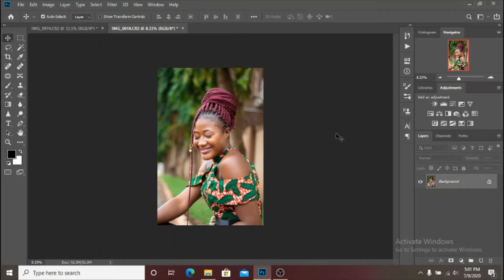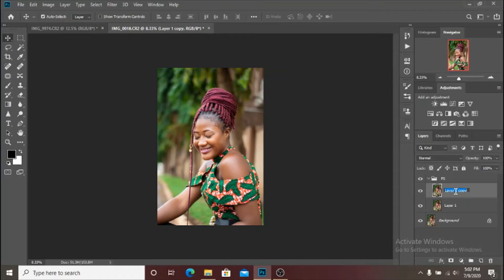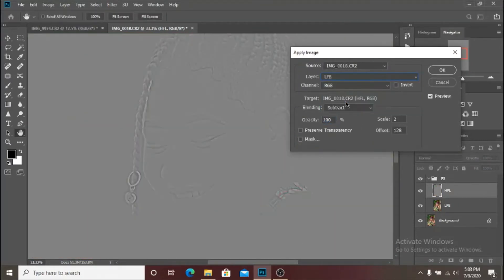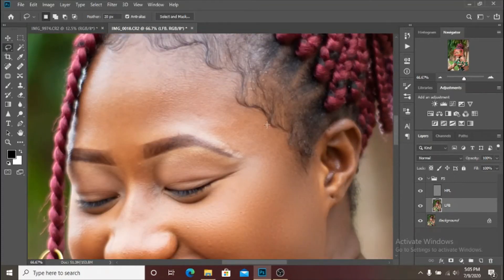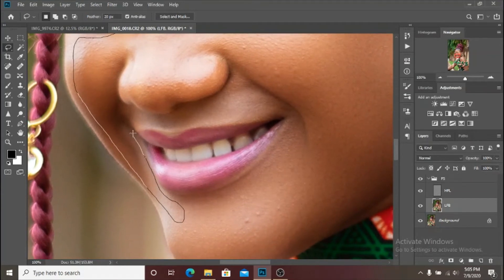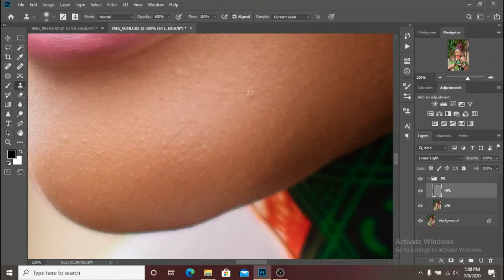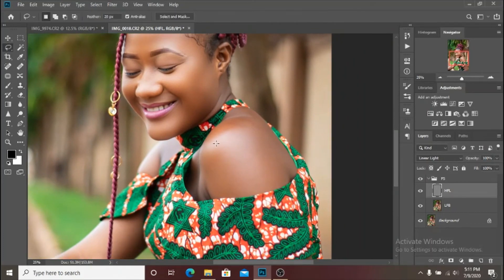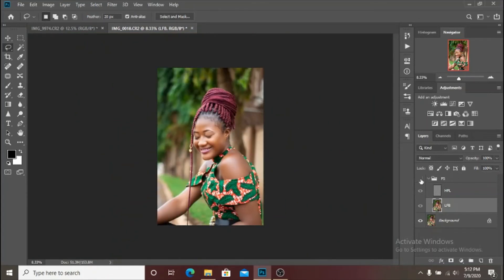Natural Light Photo Retouching In Photoshop CC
If you scrolled this far, I LOVE YOU...